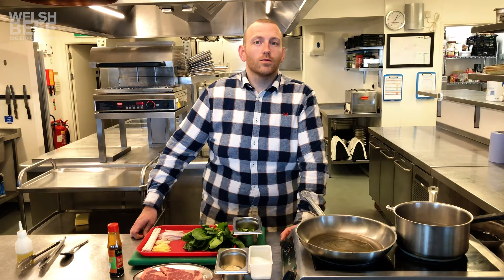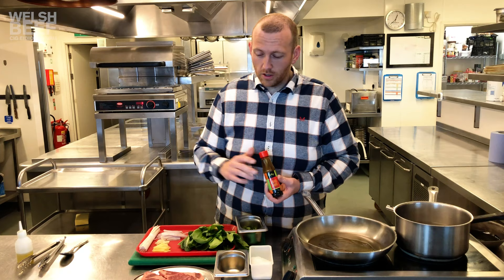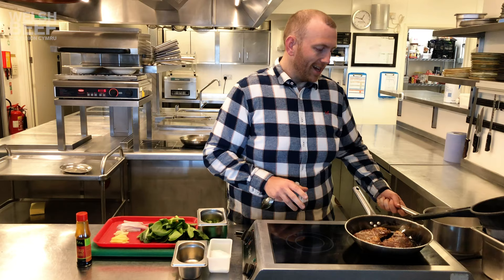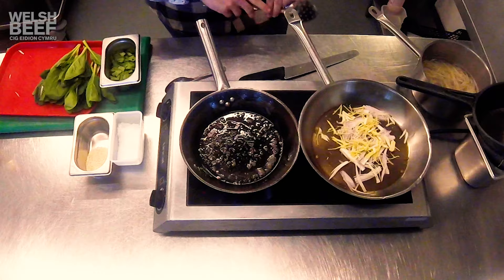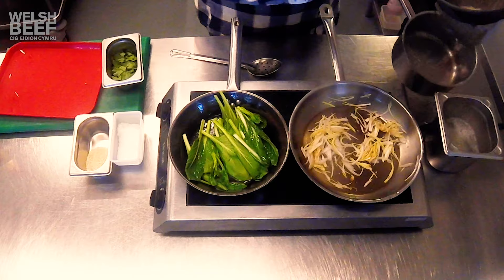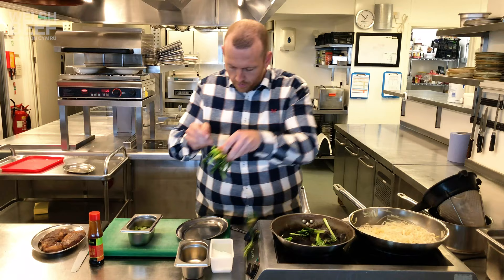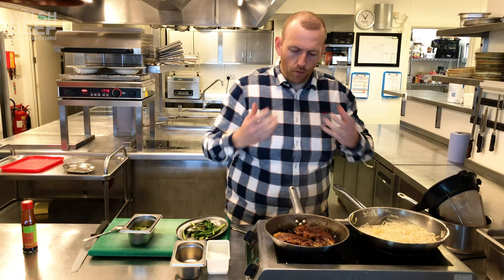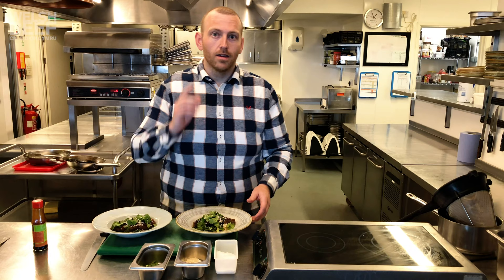The Perfect Rib-eye Steak Recipe by Hywel Griffith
Michelin star chef Hywel Griffith of the Beach House, Oxwich prepares a quick and easy restaurant standard Welsh Beef dish that you can replicate at home: Welsh Beef rib-eye with noodles and kecap manis. Part of our Culinary Dozen campaign.